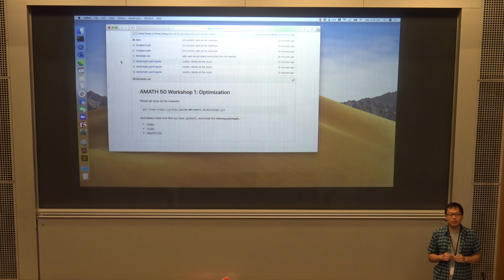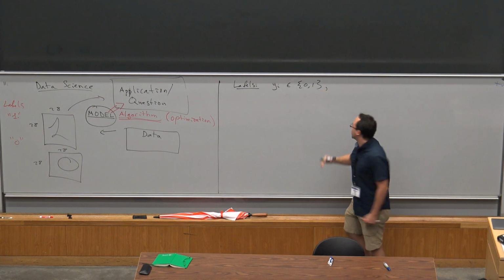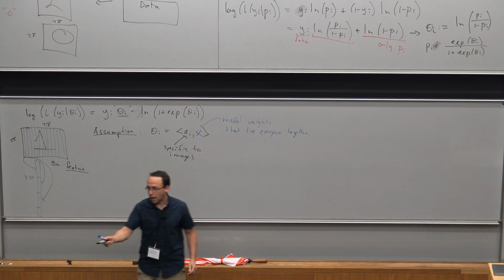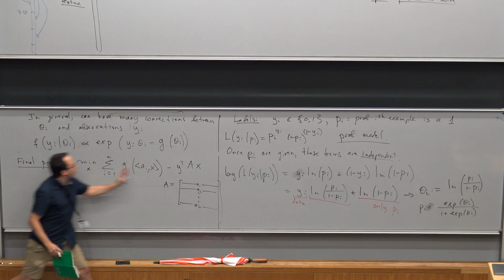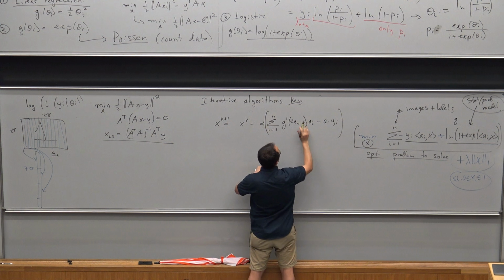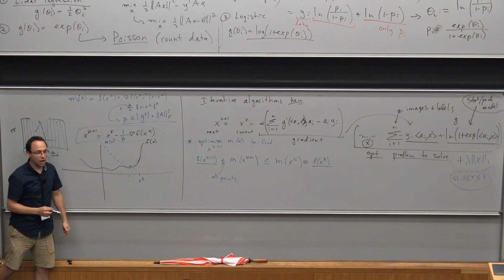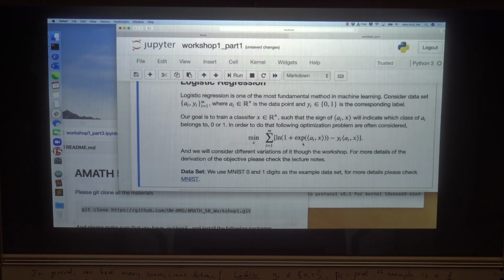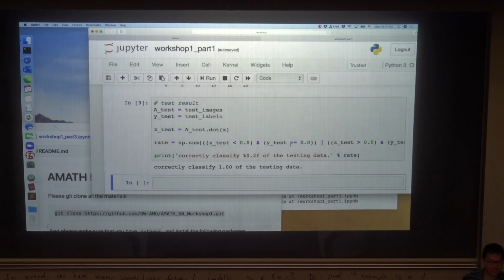AMATH50 Workshop 1: Optimization and data science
Aleksandr Aravkin